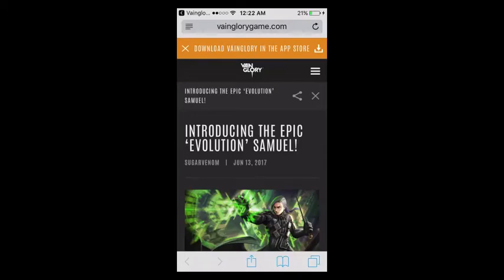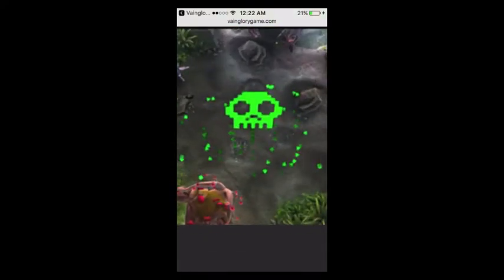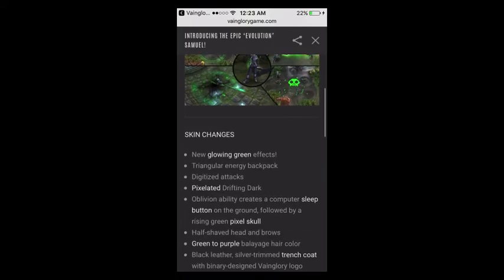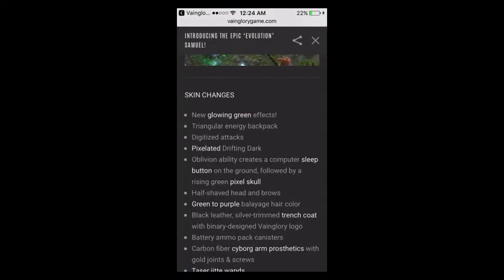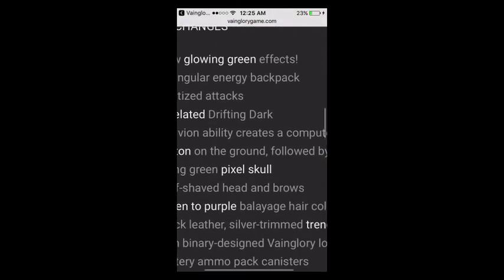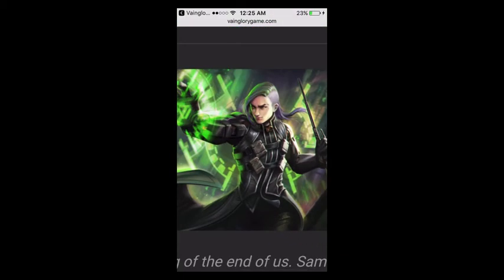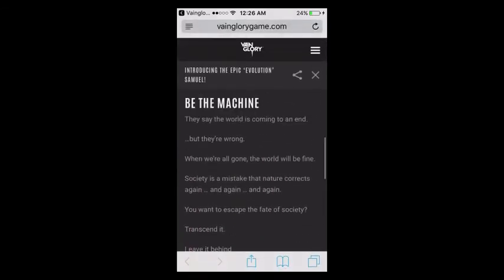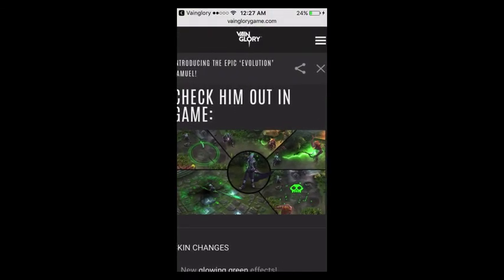NEWS Update - Evolution Samuel Skin Reveal - Vainglory News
Hey guys here with another video. SEMC just announced the new samuel skin. Its his "evolution" skin featuring a lot of nods to gamers of old. featuring neon green color palette and pixelated graphics this skin is H.O.T. Check it out and let me know what you think in the comments.

My Equipment

El Gato Game Capture HD60